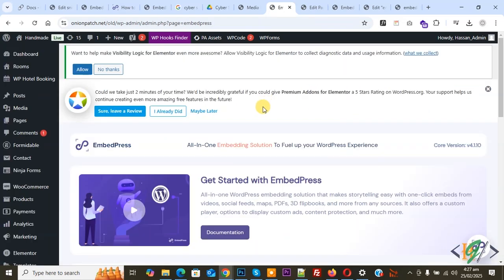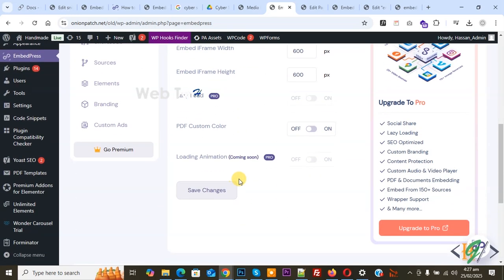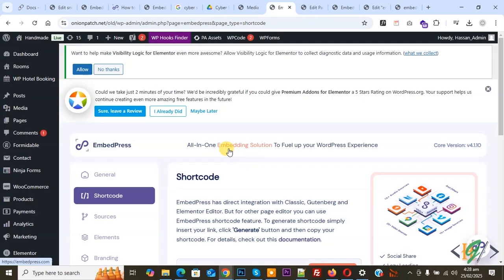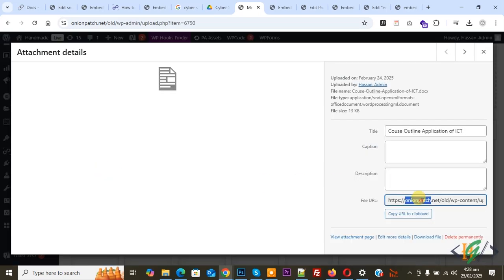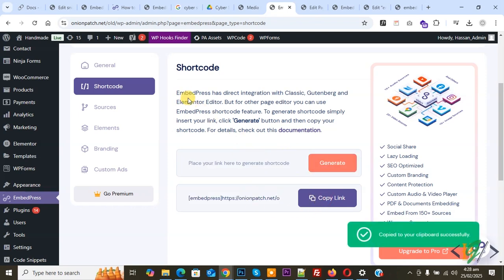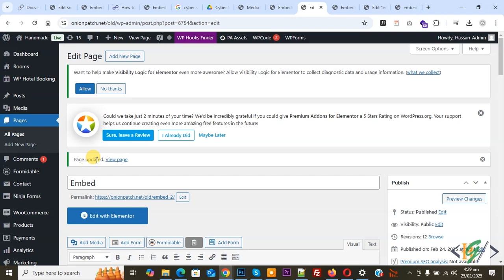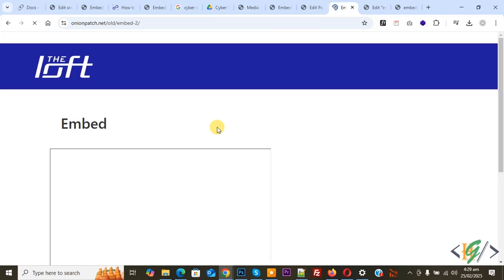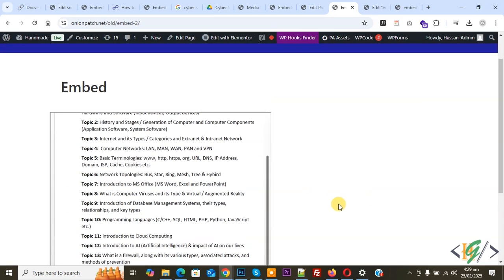How to Embed Document Files PDF / PPT / DOC / DOCX / XLS using Shortcode in WordPress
In this wordpress tutorial for beginners you will learn how to integrate and view document file type PDF, DOC/DOCX, PPT/PPTX, XLS/XLSX etc via shortcode using plugin " EmbedPress – PDF Embed, PDF 3D FlipBook, Instagram Social Feeds, Google Docs, Vimeo, Wistia, YouTube Videos, Maps & Upload PDF Documents " in wordpress website. So you can add url or upload document file (pdf, power point, document etc.) directly in to your media library and then embedded in your website page using shortcode and you can add shortcode in any page builder / classic editor or Gutenberg  so you can display .pdf / .doc / .ppt etc. file.